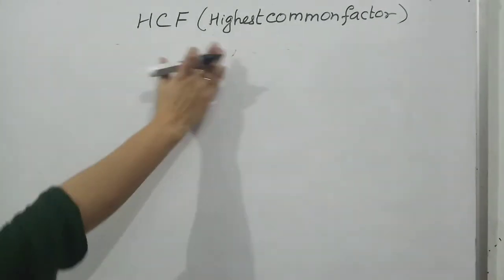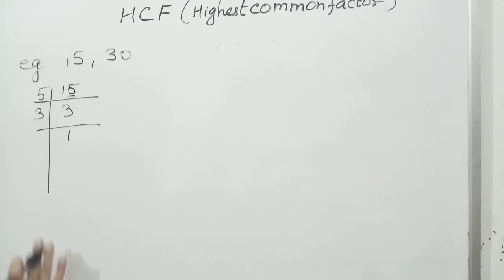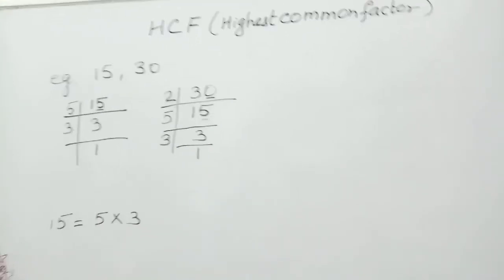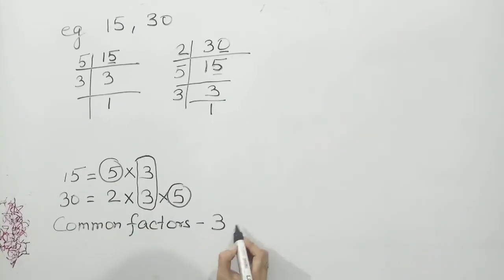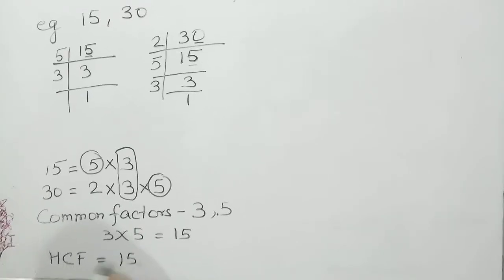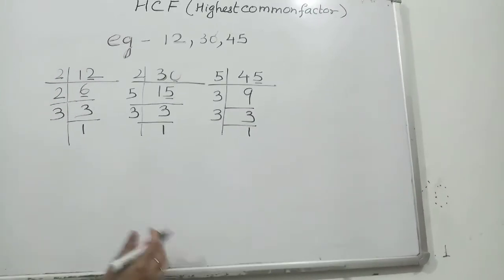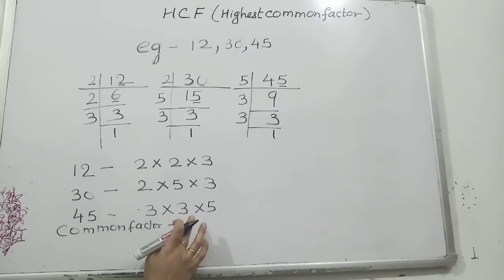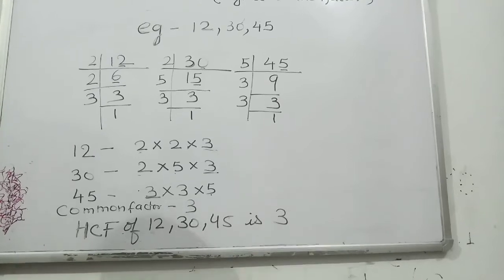How to solve HCF in math•Saba's World•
Hello students, today I am going to tell you how to solve HCF of maths easily.

SABA'S WORLD.